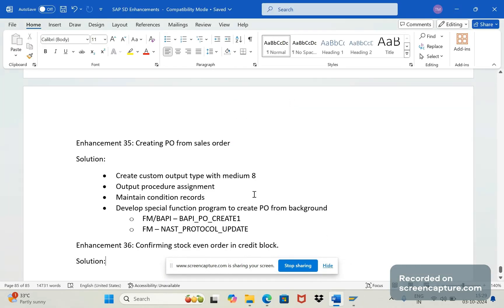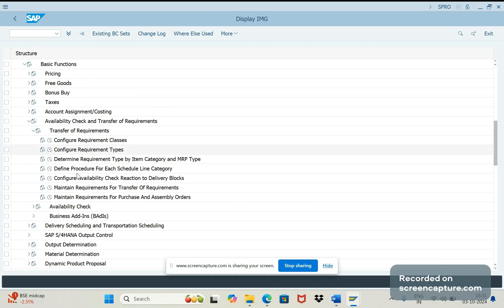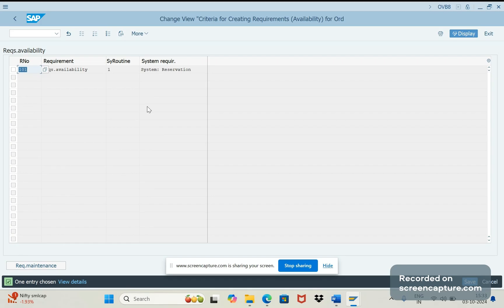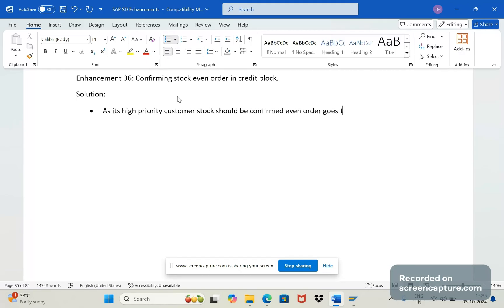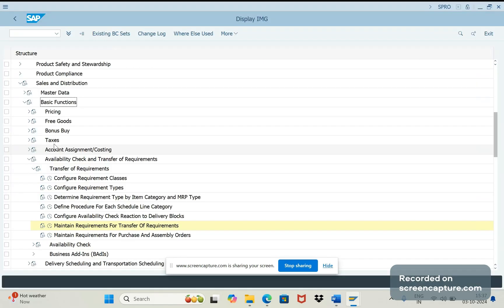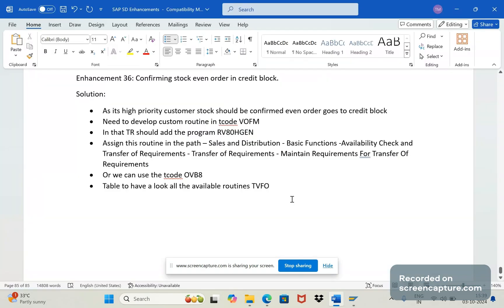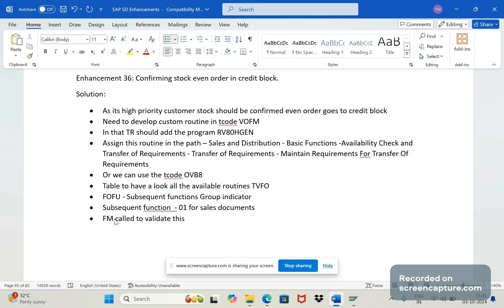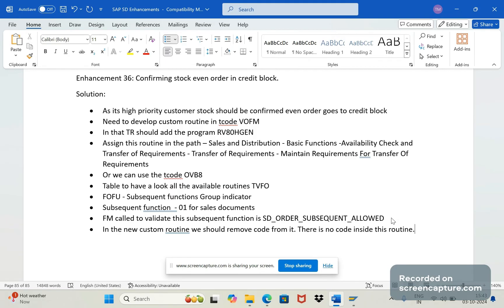SAP SD Enhancement (2024) - Confirming stock even order in credit block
In this session, SAP SD AND ABAP LEAGUE SUPPORT Raj is going to discuss about SAP SD Enhancements. In SAP SD support project or SAP SD implementation project if business requirement is not fulfilled with in standard design, then we go for enhancing standard functionality. As a SAP SD consultant should know about enhancements in SAP SD.  sap sd enhancements examples.

Enhancement 36: Confirming stock even order in credit block.
Solution:
• As its high priority customer stock should be confirmed even order goes to credit block
• Need to develop custom routine in tcode VOFM
• In that TR should add the program RV80HGEN
• Assign this routine in the path – Sales and Distribution - Basic Functions -Availability Check and Transfer of Requirements - Transfer of Requirements - Maintain Requirements for Transfer Of Requirements
• Or we can use the tcode OVB8
• Table to have a look all the available routines TVFO
• FOFU - Subsequent functions Group indicator
• Subsequent function - 01 for sales documents
• FM called to validate this subsequent function is SD_ORDER_SUBSEQUENT_ALLOWED
• In the new custom routine, we should remove code from it. There is no code inside this routine.